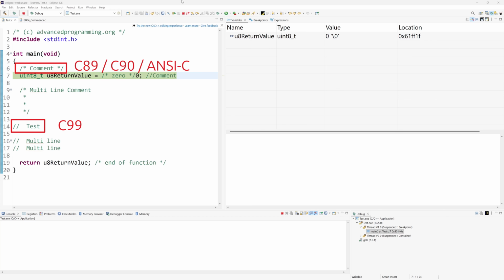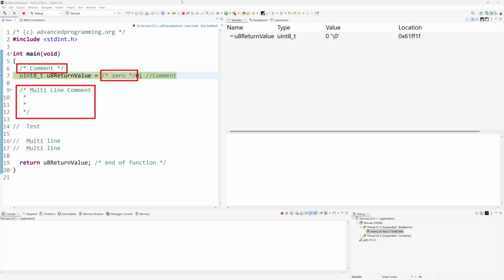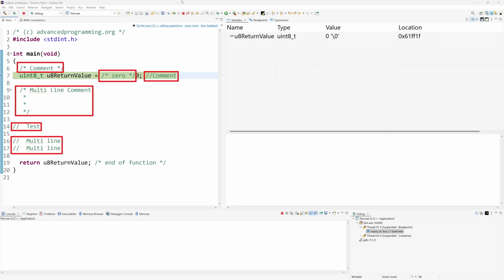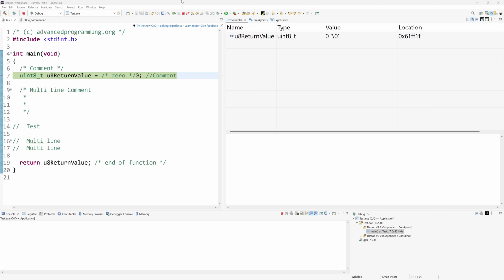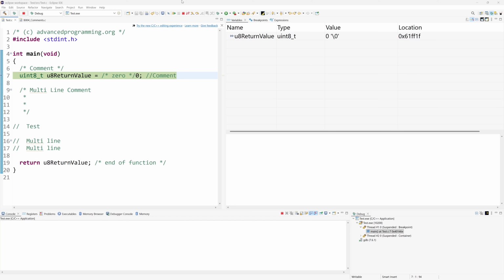#04 - C - Comments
C programming tutorial. The video discusses the two types of comments in the C standard: comments according to C89/ANSI-C and C99. Multi-line comments are explained, as are comments in the code.